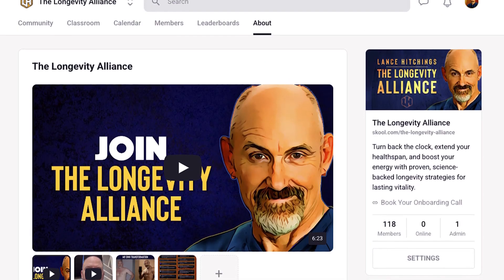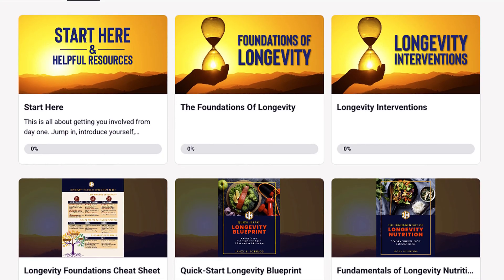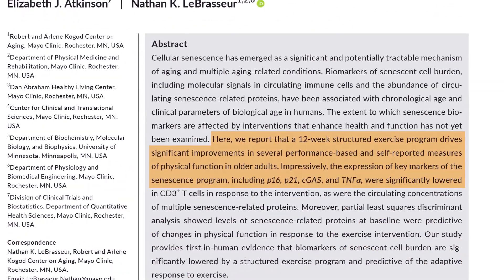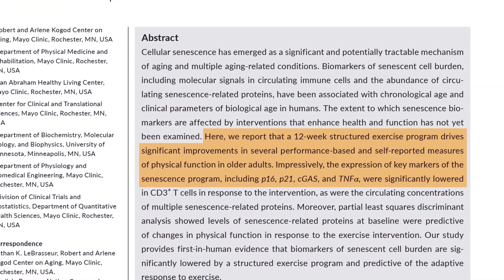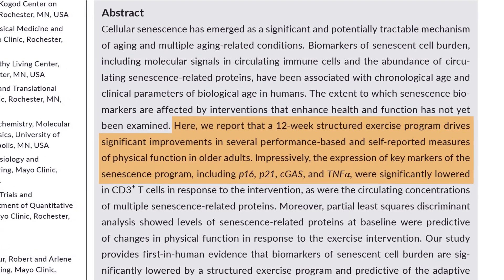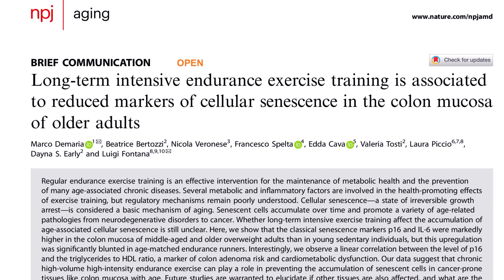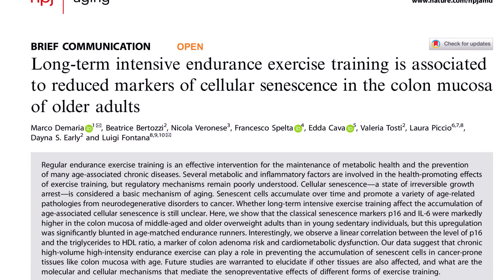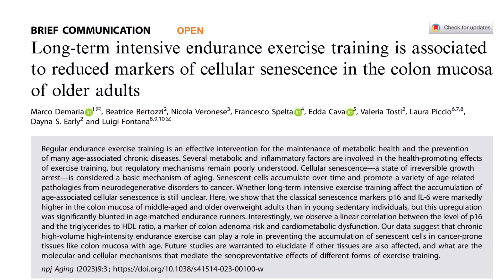EXERCISE VS. SENESCENT CELLS: The Anti-Aging Secret Weapon [2025]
They’re called zombie cells — and they quietly push aging into overdrive. But the right kind of exercise can clear them out.

In this video, I dig into what senescent cells are, why they’re so destructive, and how specific types of exercise trigger your body’s natural cleanup systems — including autophagy, AMPK, and immune cell activation.

The right training doesn’t just build strength or endurance — it activates systems that clean up cellular waste, fight inflammation, and slow the aging process from the inside out.

Join my free Skool community for weekly Q&As, beginner courses, and a smart, no-hype approach to aging better.

Studes referenced in the video:
Is exercise a senolytic medicine? A systematic review

Long-term intensive endurance exercise training is associated
to reduced markers of cellular senescence in the colon mucosa

Exercise protects vascular
function by countering senescent